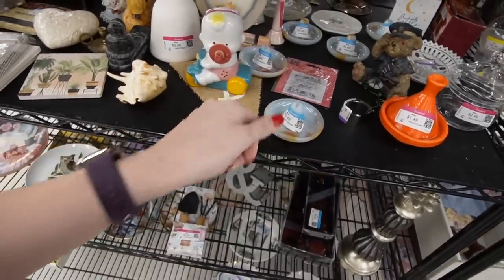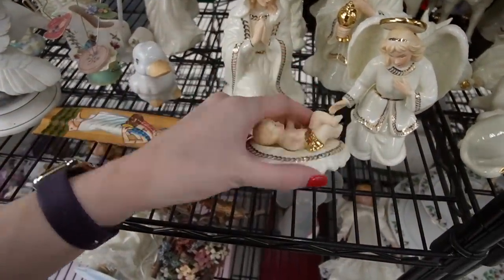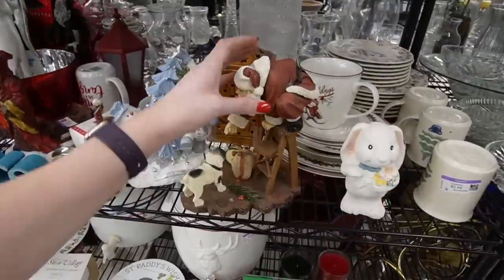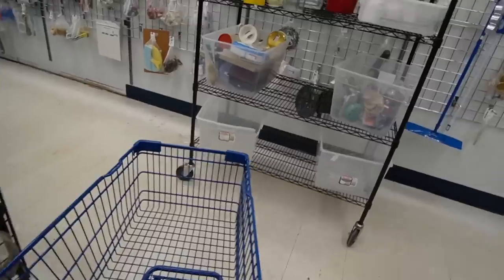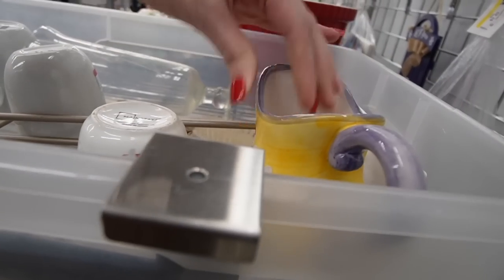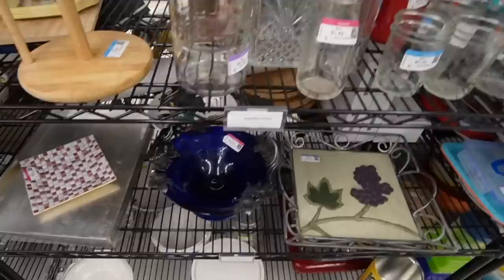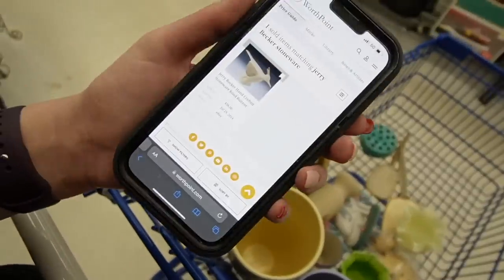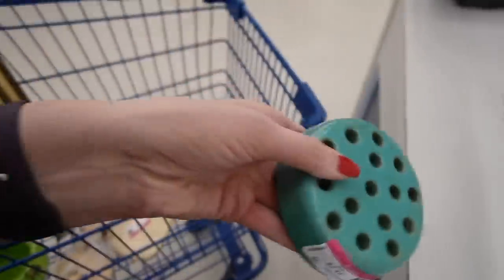THIS Is Getting MORE Interesting | Goodwill Thrift With Me + Antique Mall | Reselling